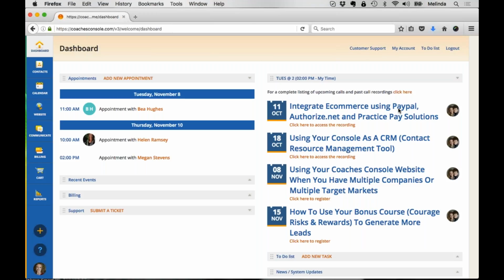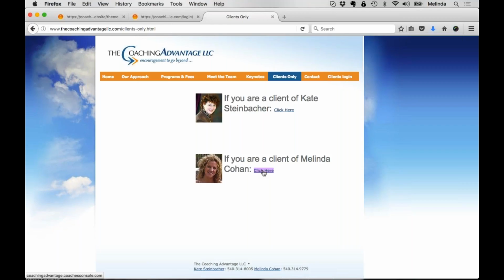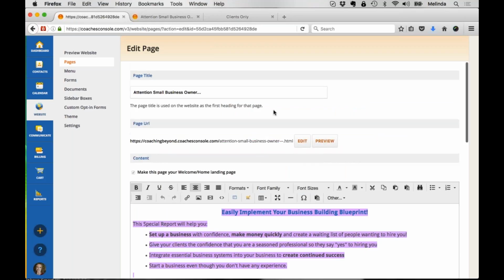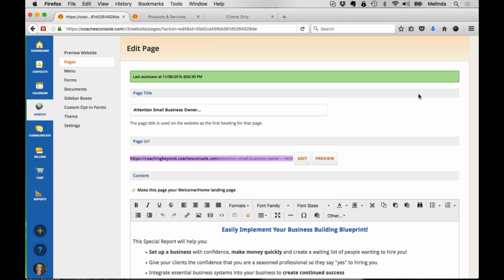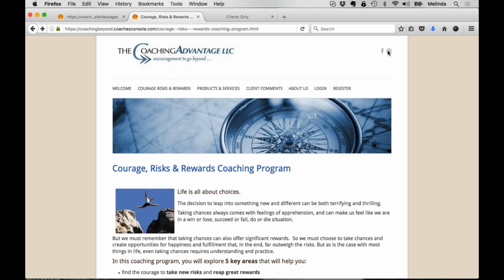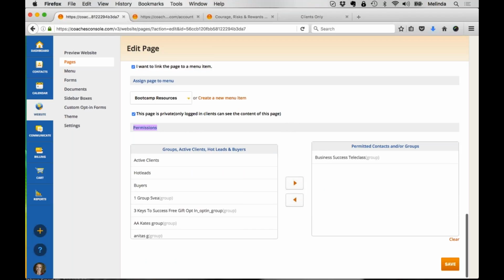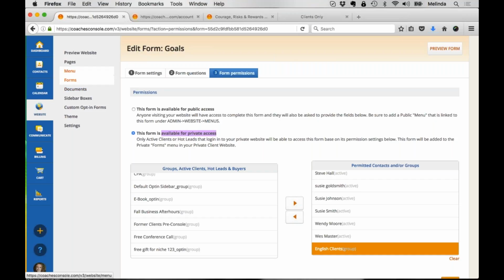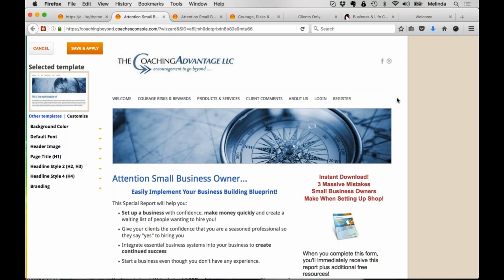Tues @ 2 Using Your Coaches Console Website When You Have Multiple Companies Or Multiple Target Mar